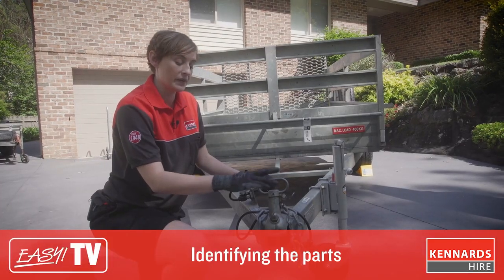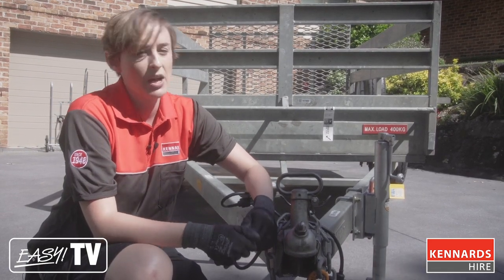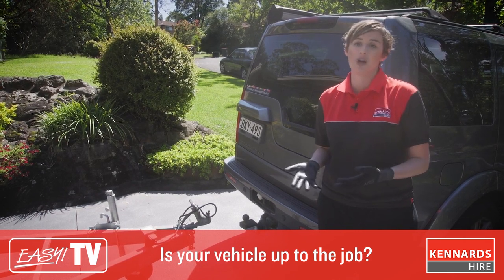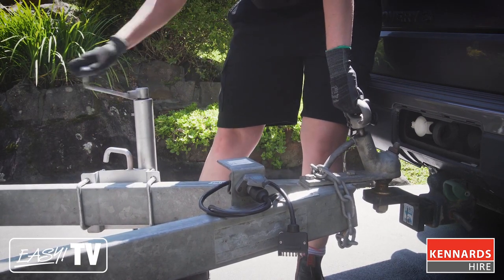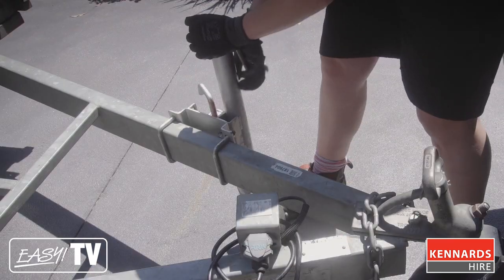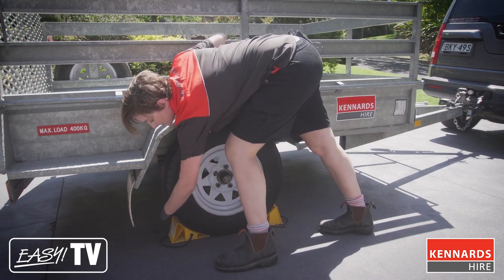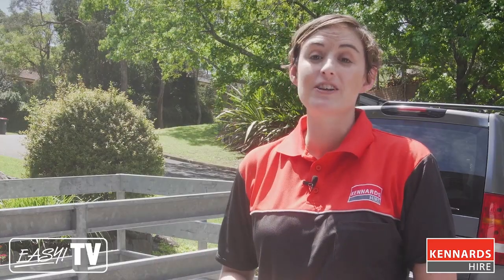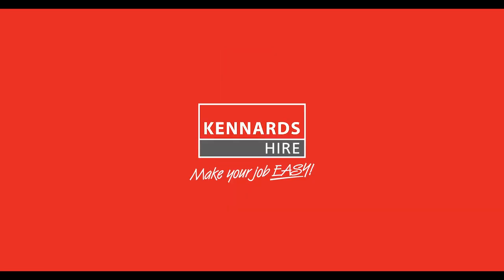How to Hitch and Unhitch a Trailer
In this video, learn how to hitch and unhitch a trailer.